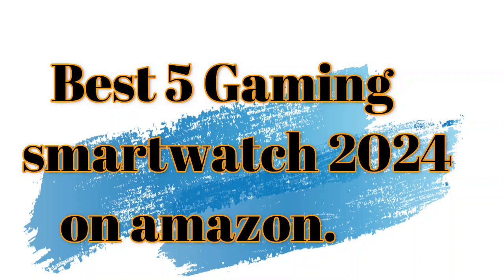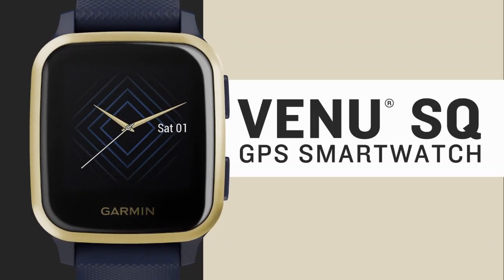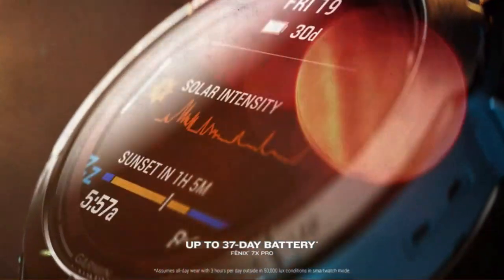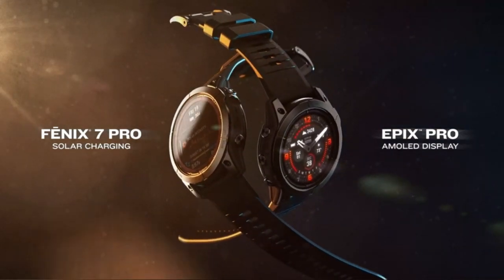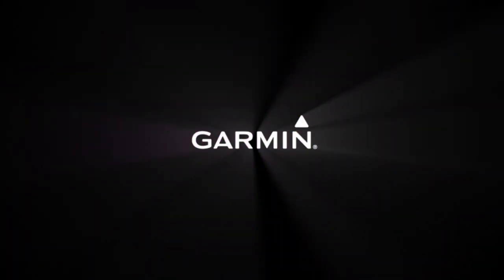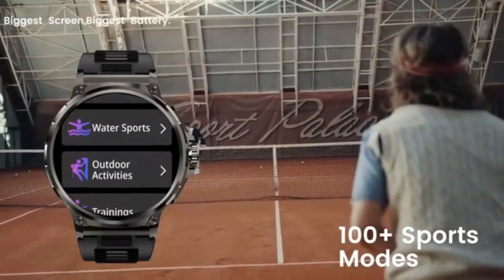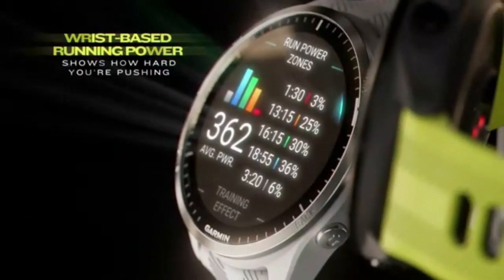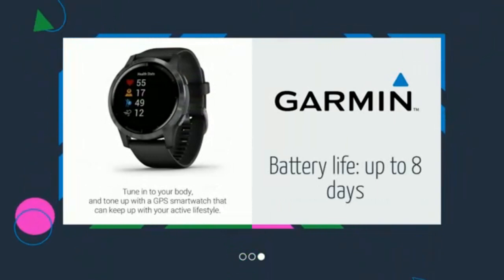Best 5 Gaming smartwatch 2024 on amazon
Best 5 Gaming smartwatch 2024on amazon.amazon google #2023

Amazon shop is a participant in the Amazon Services LLC Associates Program an affiliate advertising program designed to provide a means for website owners to earn advertising fees by advertising and linking to amazon.com, audible.com, and any other website that may be affiliated with Amazon Service LLC Associates Program.

In this video Portions of footage are not original content produced by Amazon shop. Portions of stock footage of products were gathered from multiple sources including,Amazon, manufacturers, and various other sources.
"All claims, guarantees, and product specifications are provided by the manufacturer or vendor.Amazon shop cannot be held responsible for these claims, guarantees, or specifications"